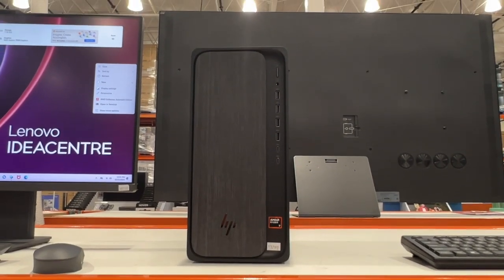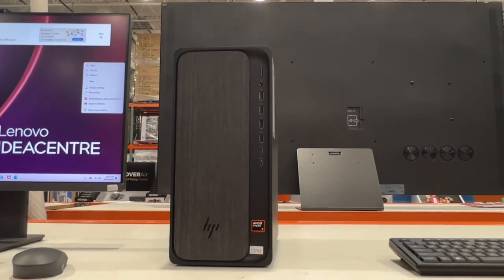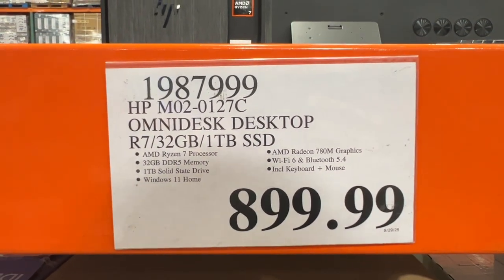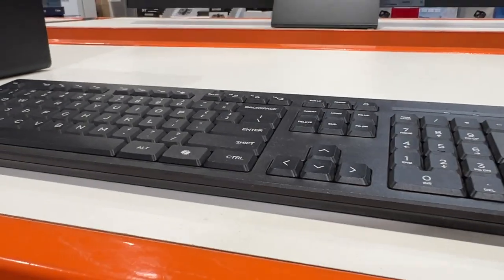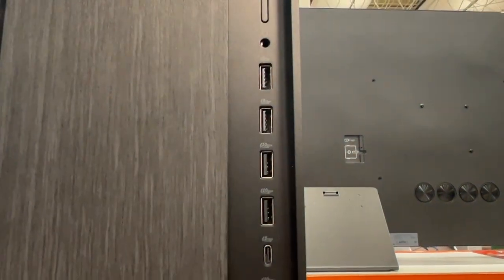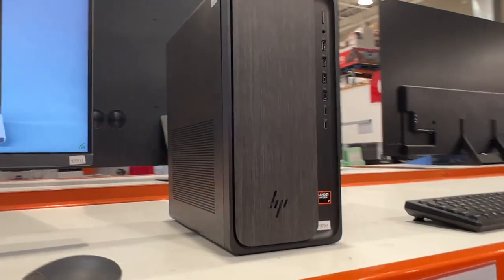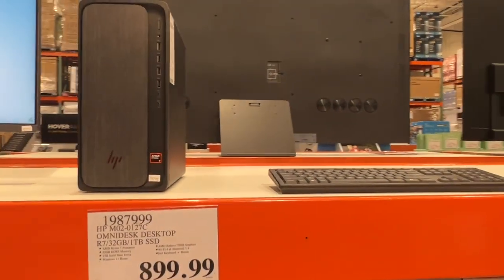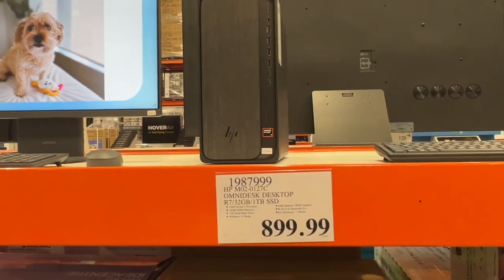HP OmniDesk Desktop – Setup, Specs & Benchmark Review!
In this video, I review the HP OmniDesk Desktop featuring an AMD Ryzen 7 processor, 16GB DDR5 memory, and a fast 1TB SSD — all wrapped in a stylish Gray Wood design. Whether you’re working, editing videos, or gaming, this desktop promises power, speed, and sleek aesthetics for any workspace.

You’ll see:
🖥️ Unboxing and first impressions
⚙️ Full setup and hardware overview
🚀 Benchmark and performance testing
🎮 Real-world use for productivity and gaming
✅ My honest review — is the HP OmniDesk Ryzen 7 worth it in 2025?

If you’re looking for a powerful yet elegant desktop PC for home, office, or creative work, this video will help you decide if the HP OmniDesk is the right upgrade for your setup.